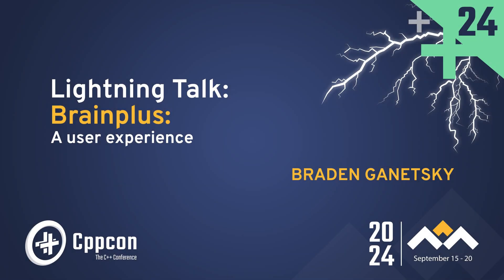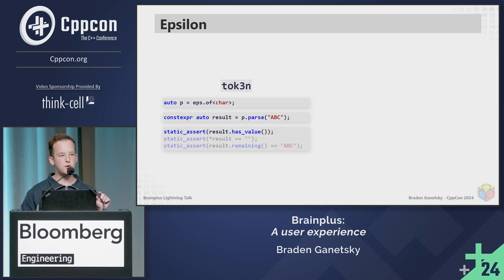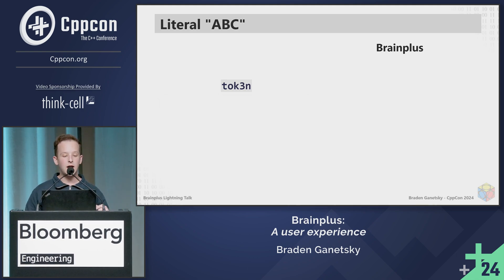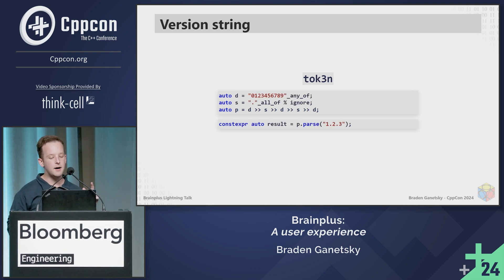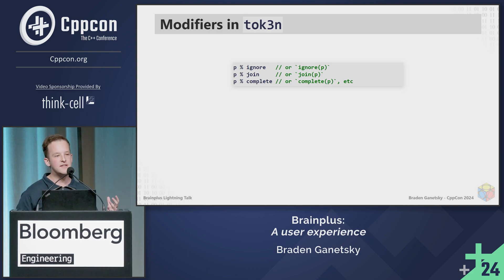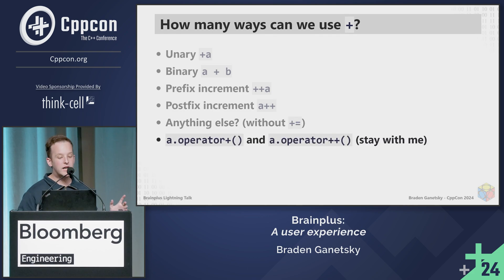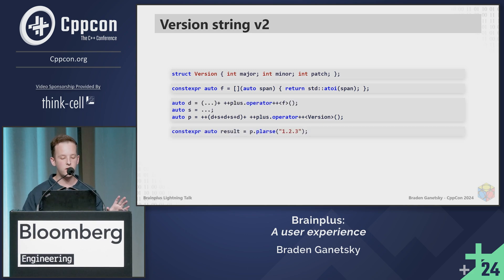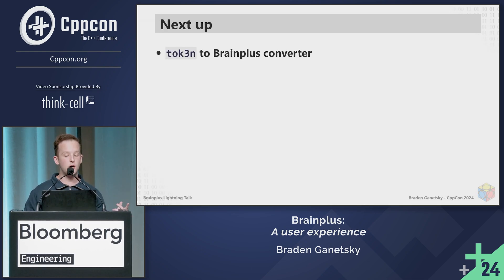Lightning Talk: Brainplus: A User Experience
Lightning Talk: Brainplus Expression Template Parser Combinator C++ Library: A User Experience - Braden Ganetsky - CppCon 2024

I'm always thinking about the user experience. And this is certainly a user experience. Brainplus is an expression template parser combinator c++ library using minimal syntax. It uses "plus" and "+", and that's a plus!

Braden Ganetsky

Braden Ganetsky graduated from the University of Manitoba with a degree in mechanical engineering, but soon pivoted to C++. He developed a passion for parser combinators, and he spends his free time getting involved in the C++ community.